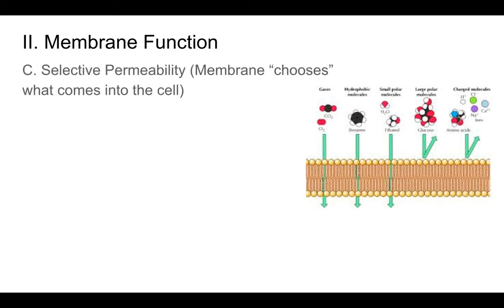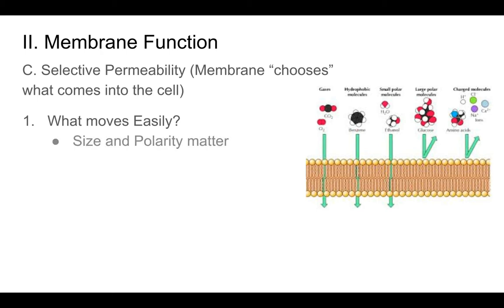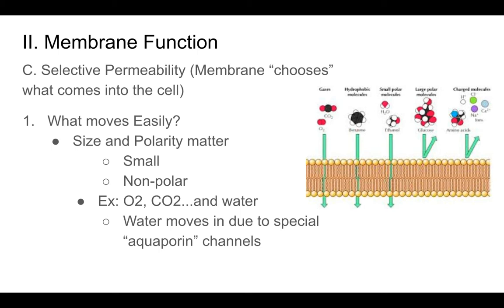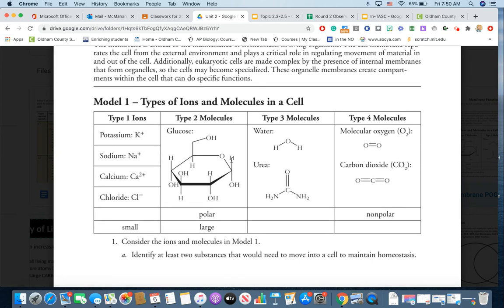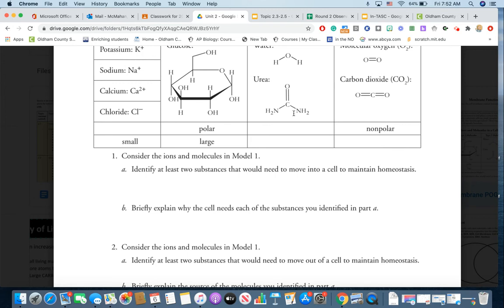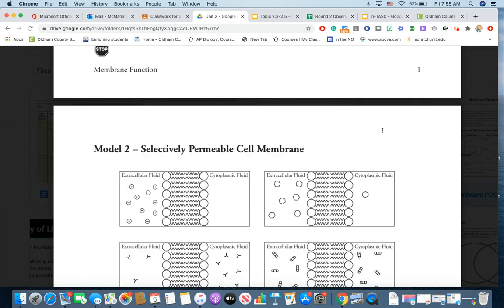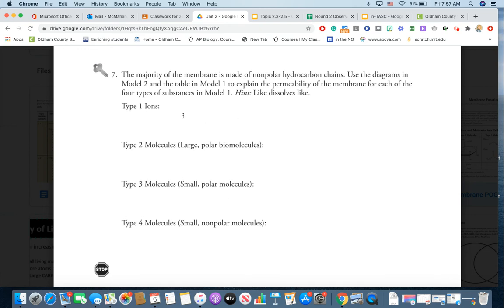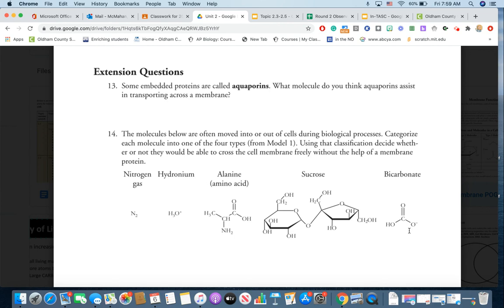Topic 2.5 Membrane Function